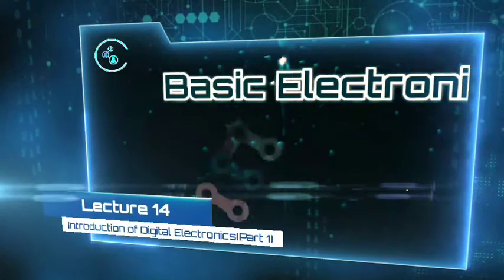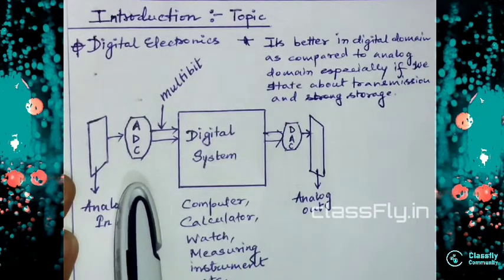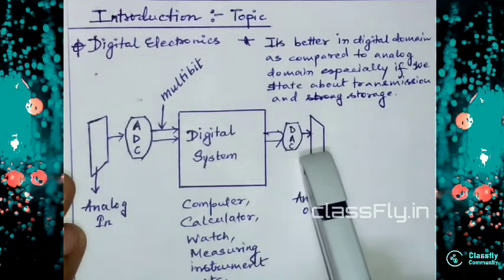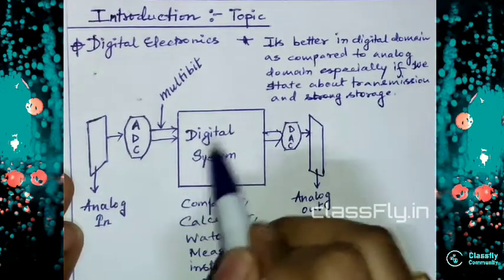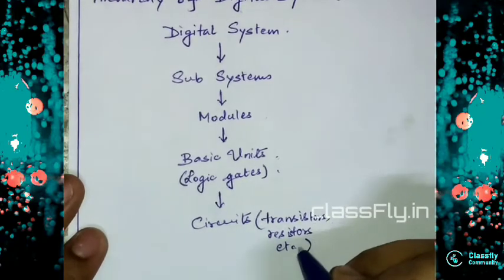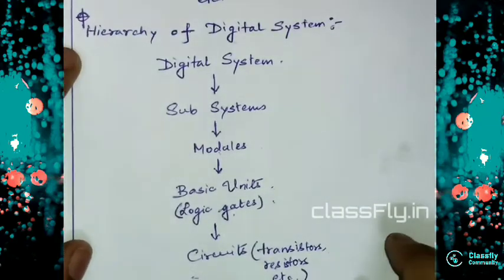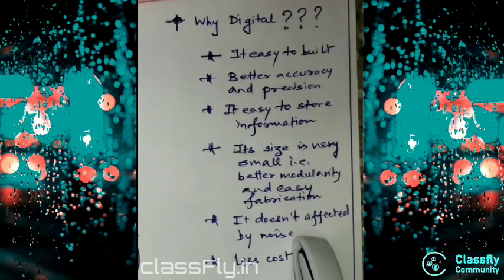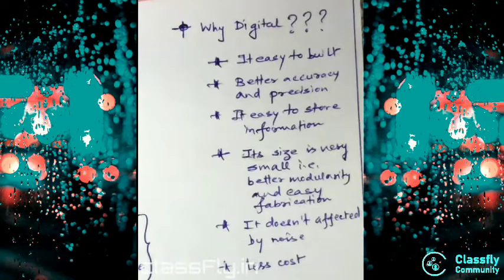Engg | VTU | Electronics | Module 5 | Lecture 14 | Introduction of Digital Electronics Part 1